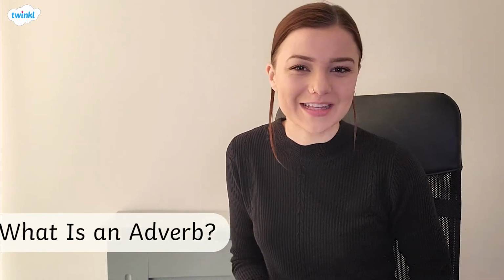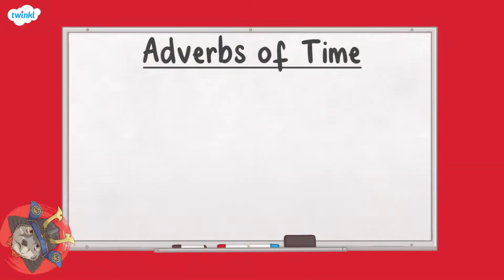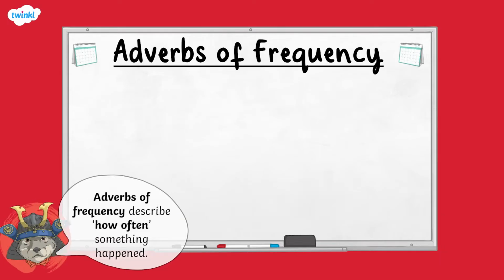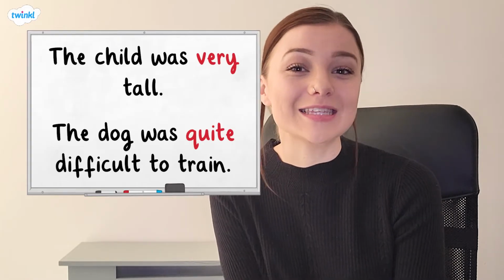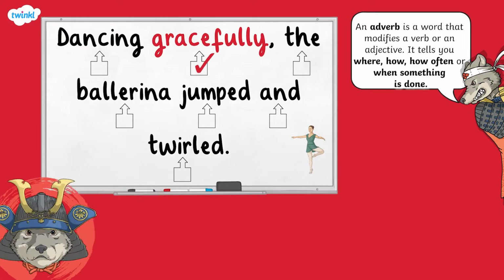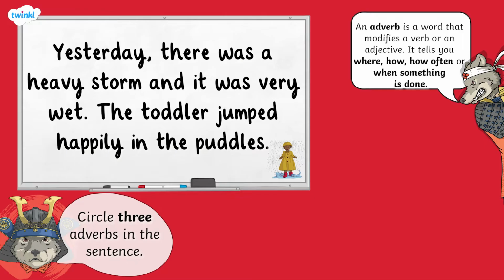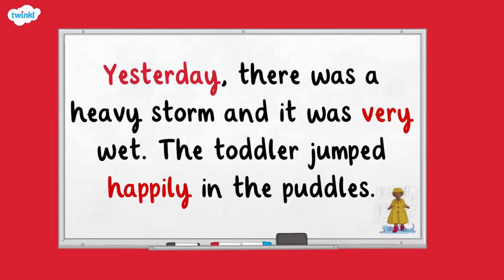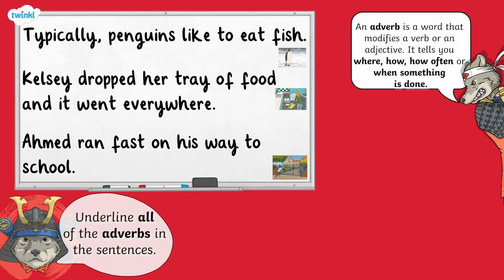What is an Adverb? | KS2 English Concept for Kids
Get children excited about English and help them learn all about adverbs with this KS2 English video! Learners will be guided through the video by an experienced KS2 English teacher to help them understand what adverbs are, how to use adverbs and how to identify adverbs in a sentence.

Teachers will love this video because it can be used in so many different ways: for English lesson starters, independent English learning, SPaG English homework and SATs English revision!

Has this video been everything you were hoping for? Great! Why not check out our full range of KS2 English Concept Video over on the Twinkl

0:00 What is an adverb?
0:15 What are examples of adverbs?
1:19 How to spot adverbs in sentences
02:35 Adverbs KS2 English challenge question